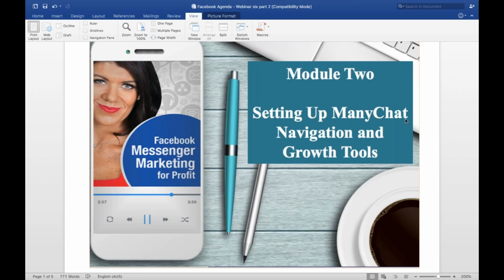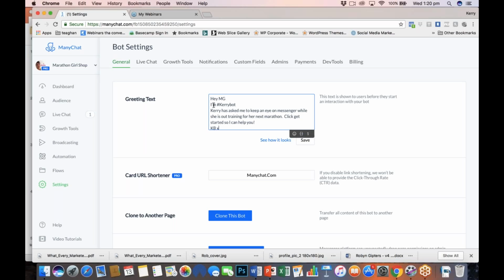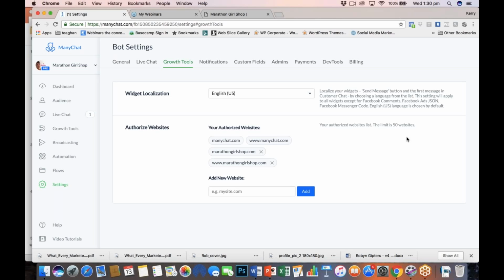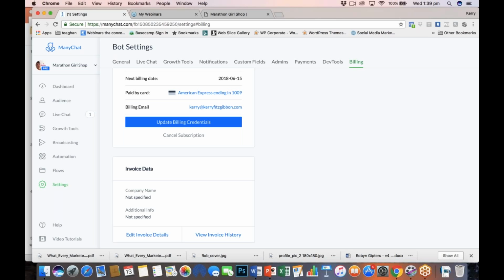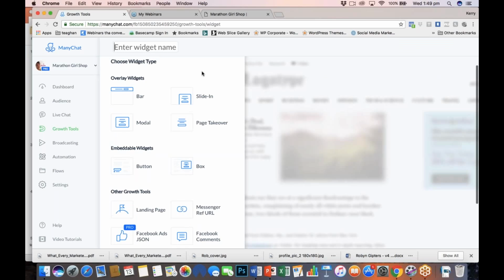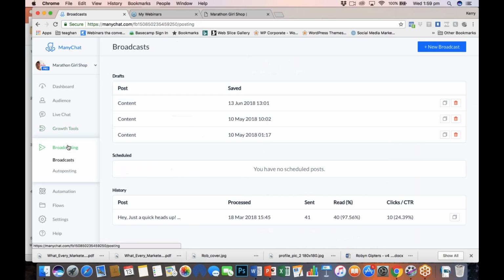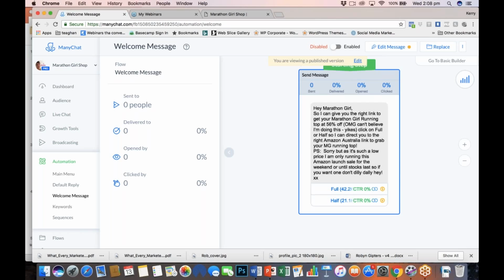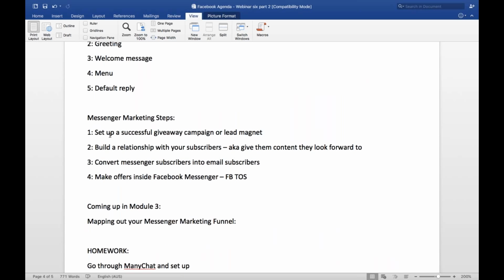Facebook Messenger Marketing for Profits Program - Module 2